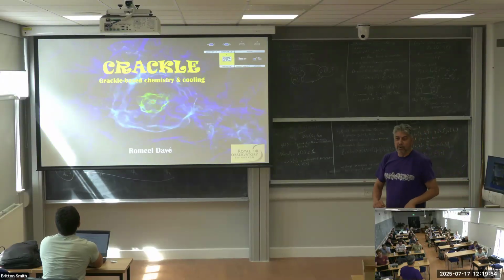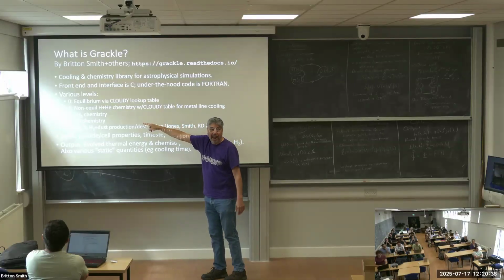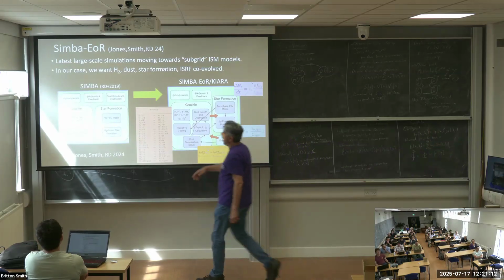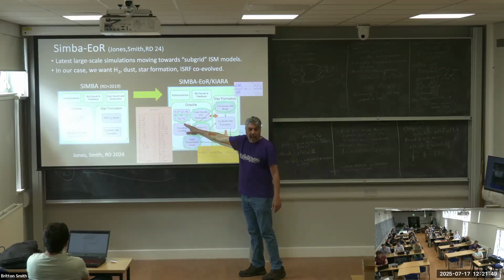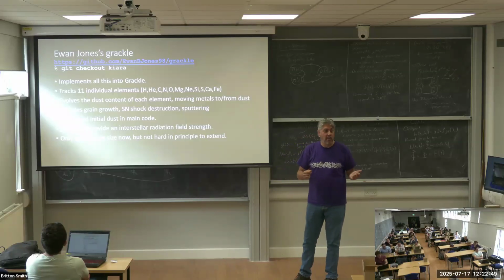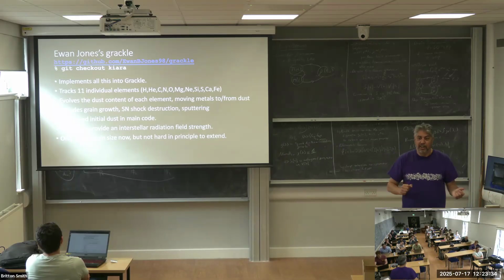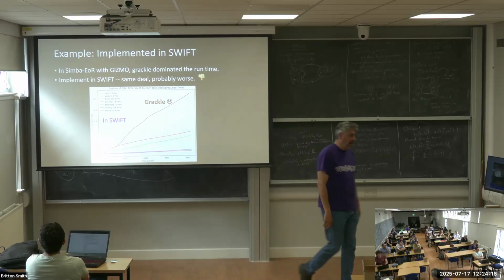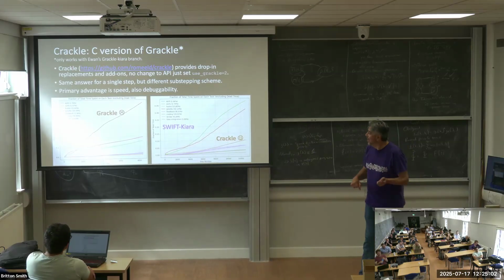yt Workshop 2025 - Day 3 - Lightning Talk 6 - Romeel Davé - Crackle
A discussion by Romeel Davé about the Crackle project at Day 3 of the 2025 Higgs Centre yt workshop.